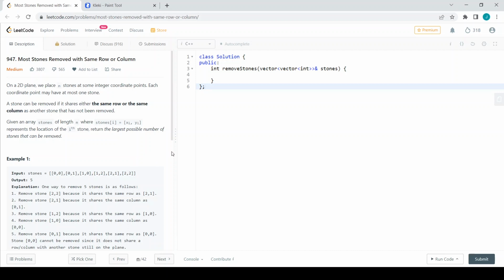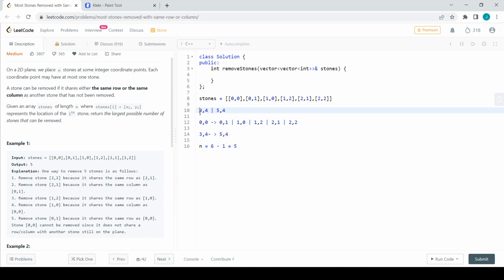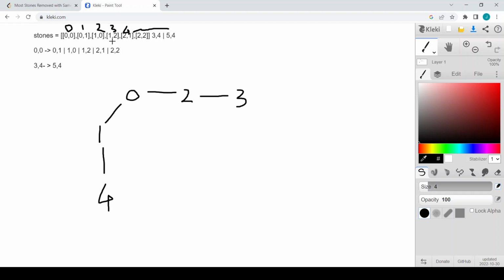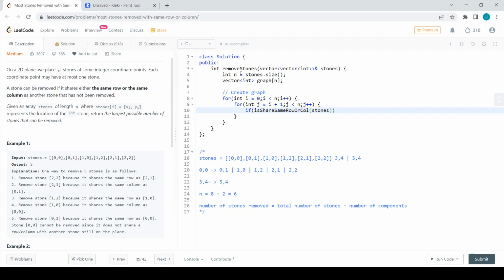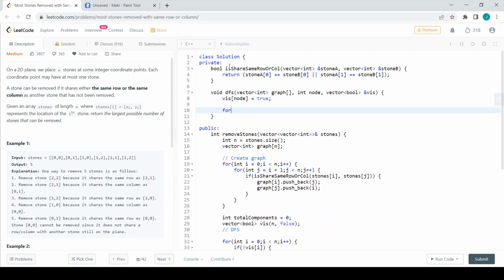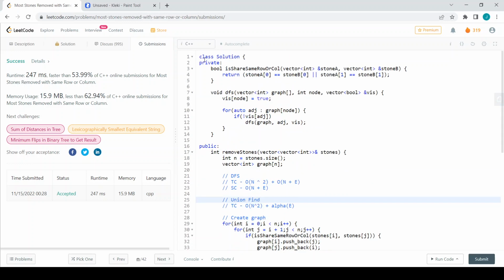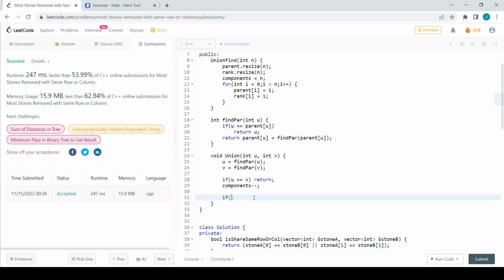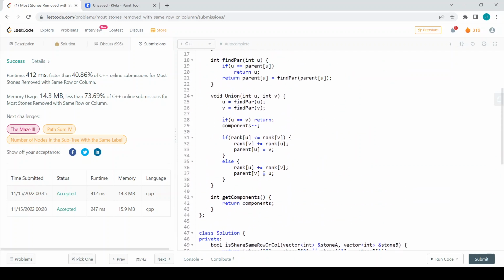947. Most Stones Removed with Same Row or Column | DFS | Union Find By Size | Interesting Problem